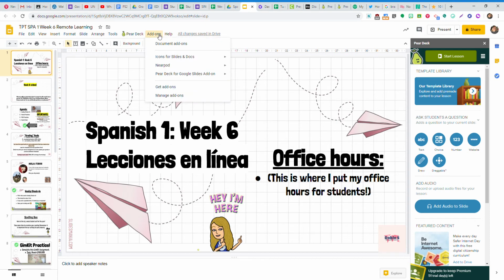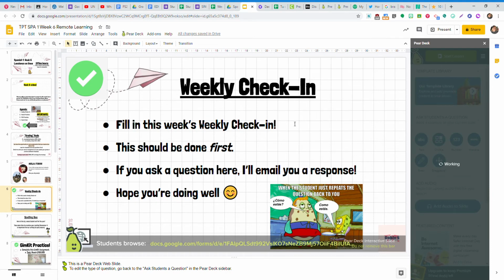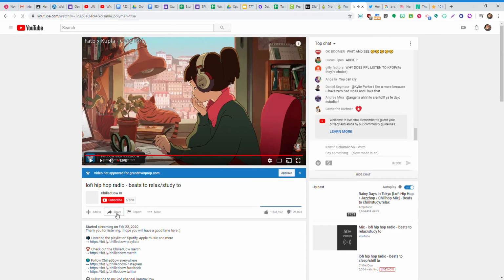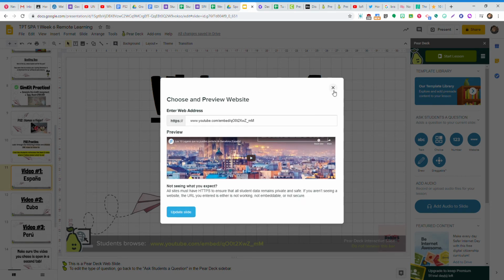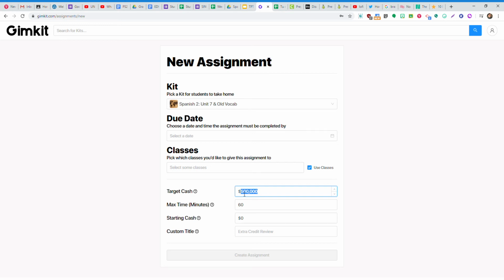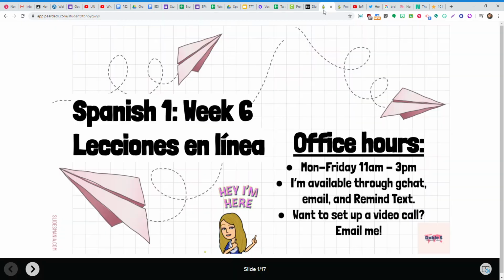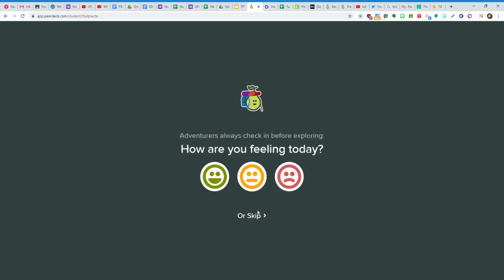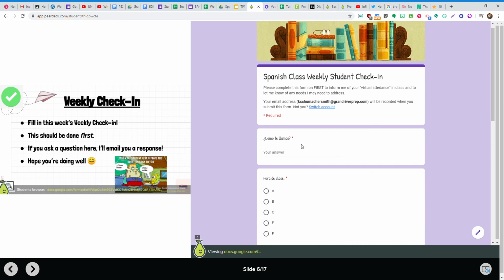TPT Week 6 Lesson PearDeck HOW TO